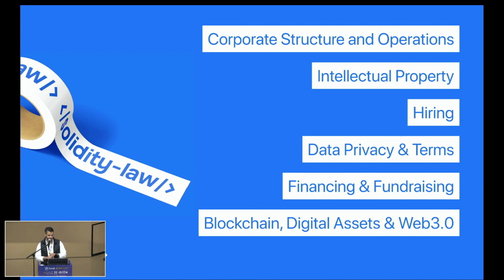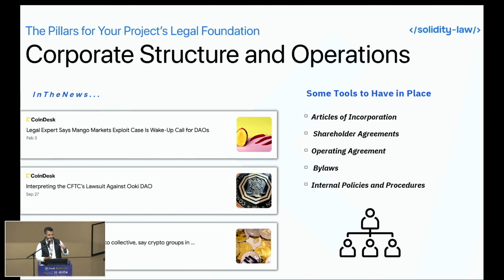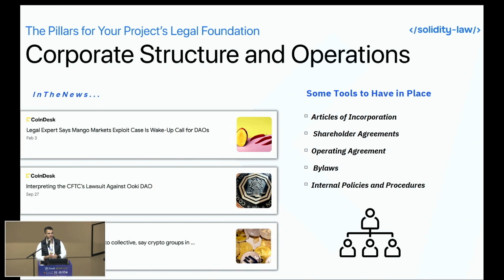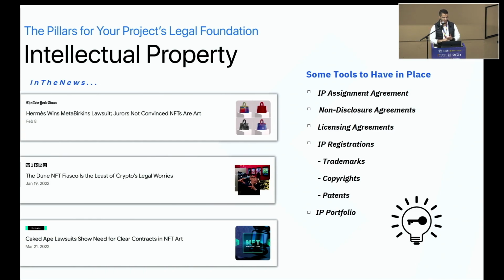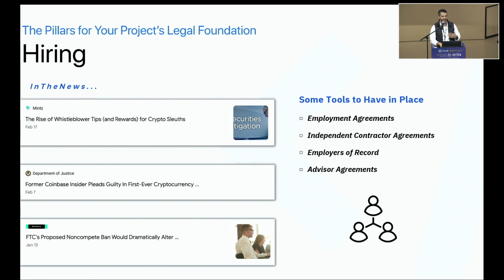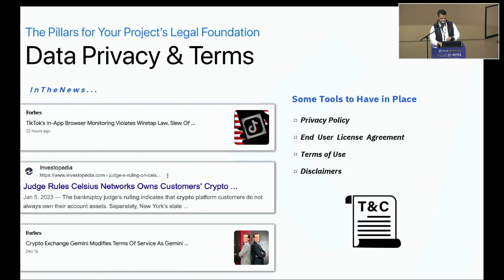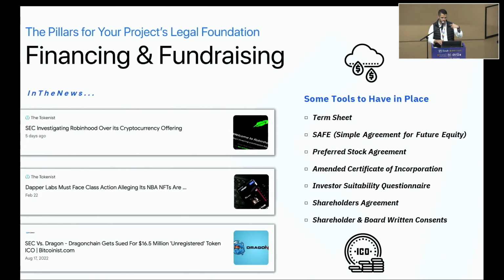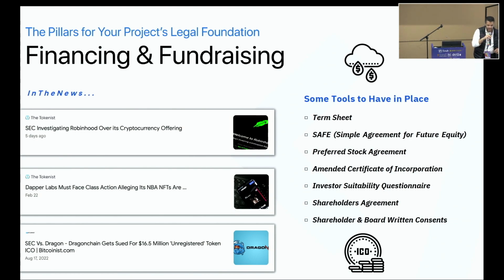The Pillars Needed in your Projects Legal Foundation by Anibal Suriel, Esq.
Workshop on the basic areas that CEOs, developers, and business development need to pay attention to when it comes to forming a startup, adequately protecting their intellectual property, and ensuring they comply with relevant laws in their fields.